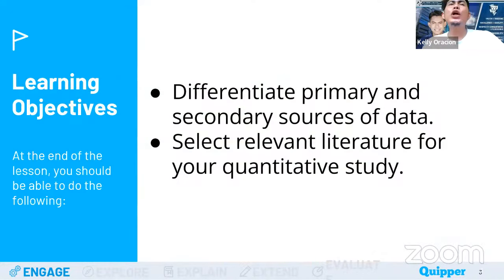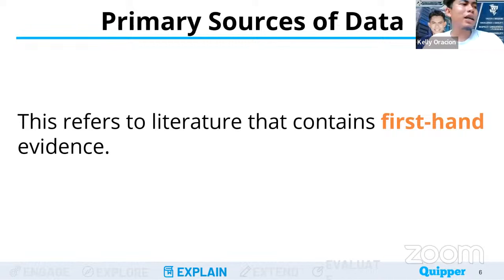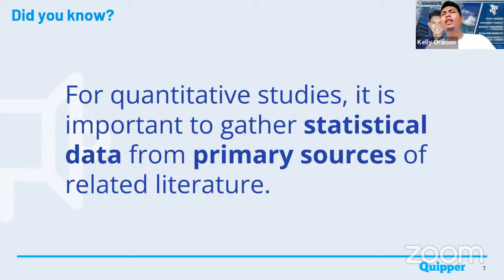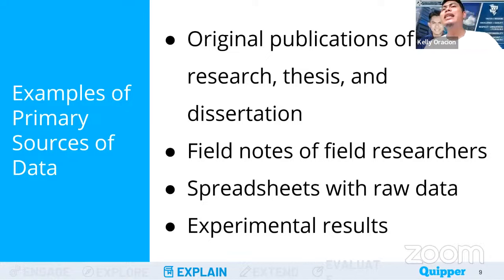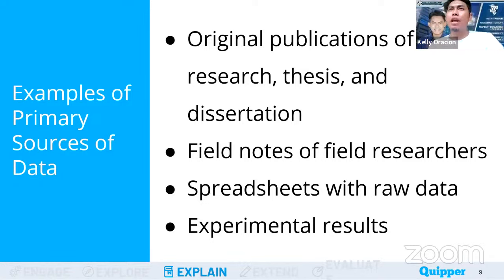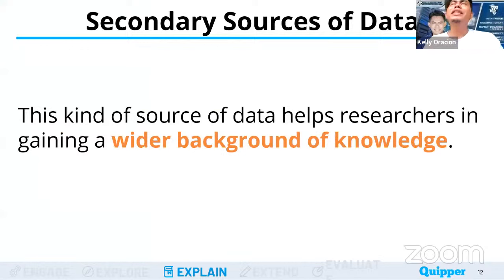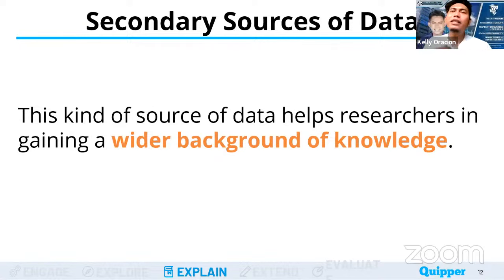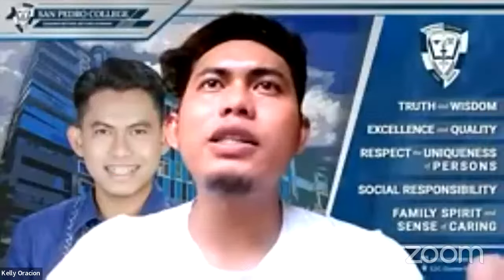Relevant Literature Sources for Quantitative Research